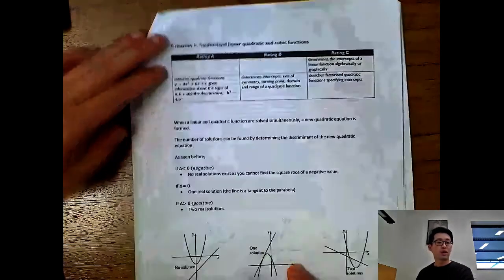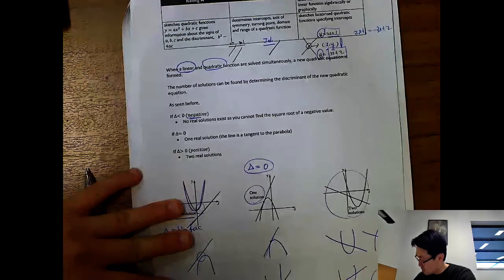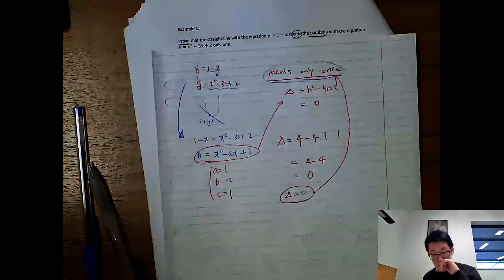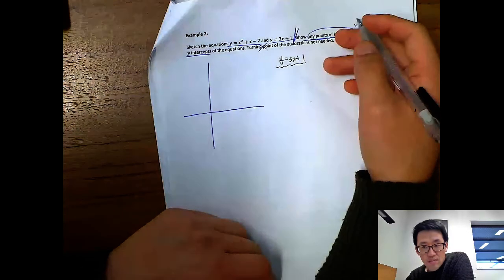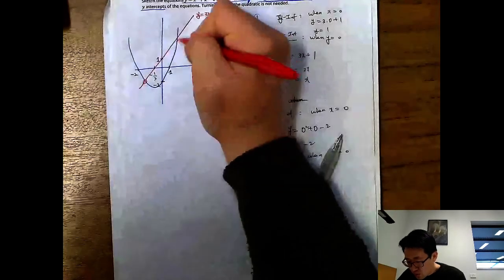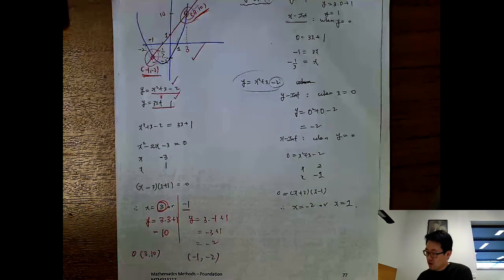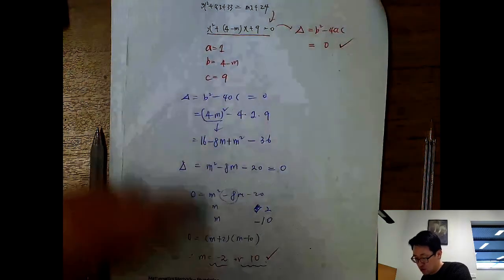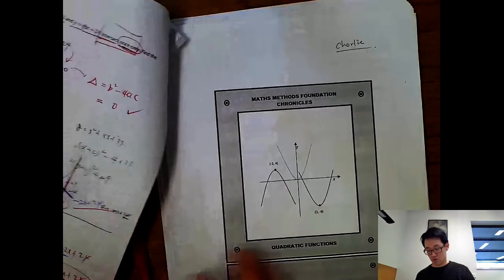Quadratic functions 15 Simultaneous Equations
Week1 Thursday Lesson part2